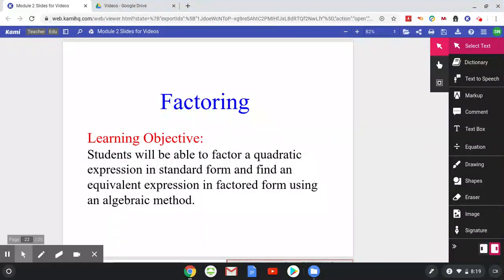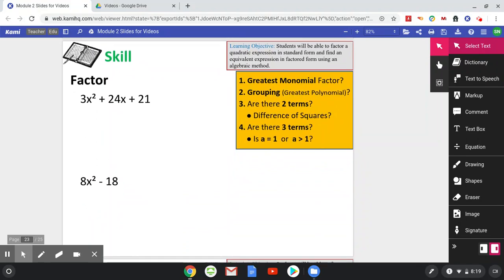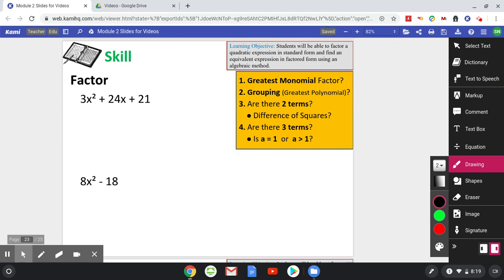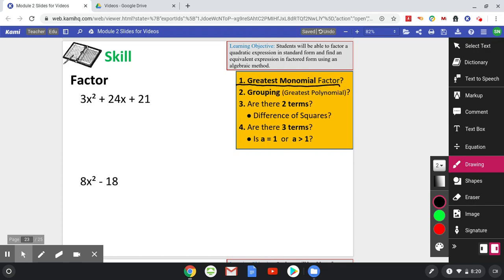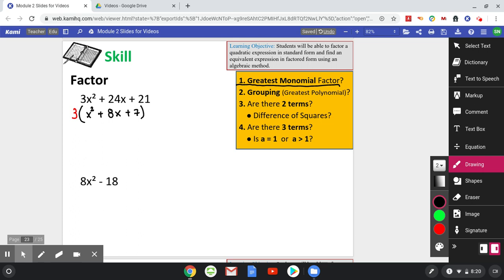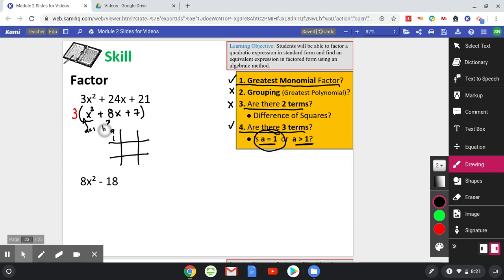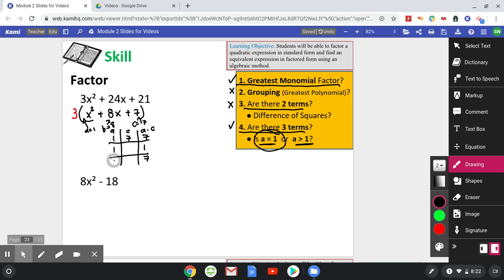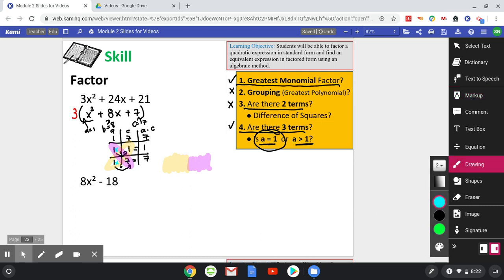Factoring All Methods Part 1